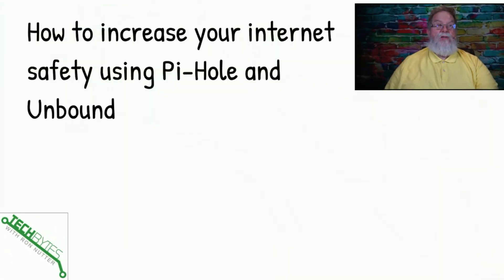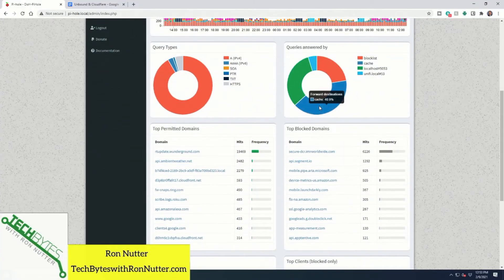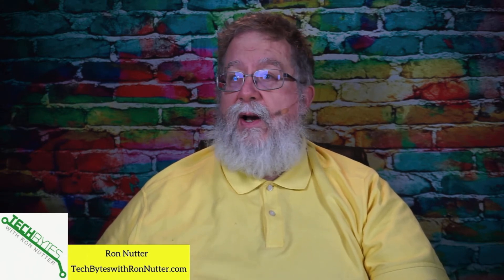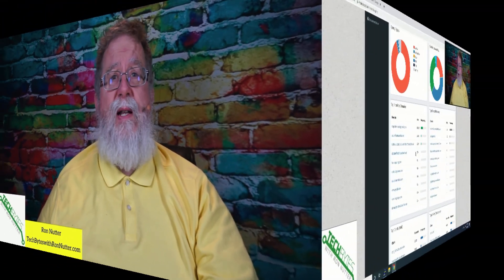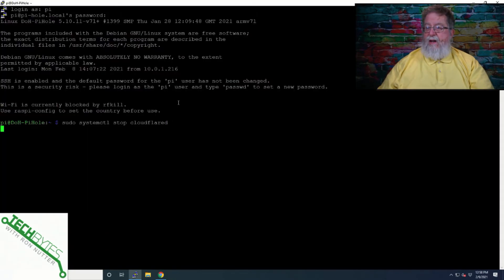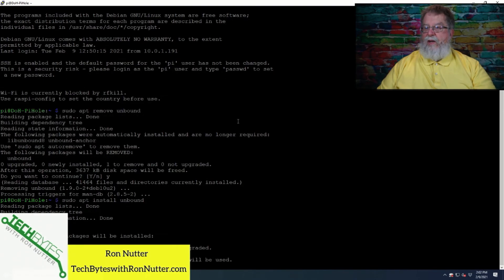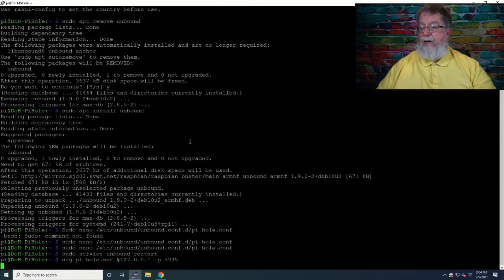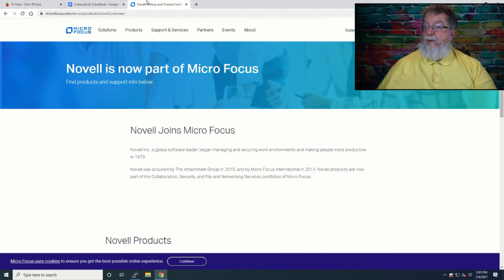How to surf the internet using Pi-Hole & Unbound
• Removing Cloudflare client
sudo systemctl stop cloudflared
 • Verify it is stopped
sudo systemctl status cloudflared
 • uninstall service
Sudo cloudflared service uninstall

Install Unbound
sudo apt install unbound

Sudo nano /etc/unbound/unbound.conf.d/pi-hole.conf

server:
    # If no logfile is specified, syslog is used
    # logfile: "/var/log/unbound/unbound.log"
    verbosity: 0
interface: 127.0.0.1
    port: 5335
    do-ip4: yes
    do-udp: yes
    do-tcp: yes
# May be set to yes if you have IPv6 connectivity
    do-ip6: no
# You want to leave this to no unless you have *native* IPv6. With 6to4 and
    # Terredo tunnels your web browser should favor IPv4 for the same reasons
    prefer-ip6: no
# Use this only when you downloaded the list of primary root servers!
    # If you use the default dns-root-data package, unbound will find it automatically
root-hints: "/var/lib/unbound/root.hints"
# Trust glue only if it is within the server's authority
    harden-glue: yes
# Require DNSSEC data for trust-anchored zones, if such data is absent, the zone becomes BOGUS
    harden-dnssec-stripped: yes
# Don't use Capitalization randomization as it known to cause DNSSEC issues sometimes
    use-caps-for-id: no
# Reduce EDNS reassembly buffer size.
    # Suggested by the unbound man page to reduce fragmentation reassembly problems
    edns-buffer-size: 1472
# Perform prefetching of close to expired message cache entries
    # This only applies to domains that have been frequently queried
    prefetch: yes
# One thread should be sufficient, can be increased on beefy machines. In reality for most users running on small networks or on a single machine, it should be unnecessary to seek performance enhancement by increasing num-threads above 1.
    num-threads: 1
# Ensure kernel buffer is large enough to not lose messages in traffic spikes

Start your local recursive server and test that it's operational:
sudo service unbound restart
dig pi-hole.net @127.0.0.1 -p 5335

You can test DNSSEC validation using
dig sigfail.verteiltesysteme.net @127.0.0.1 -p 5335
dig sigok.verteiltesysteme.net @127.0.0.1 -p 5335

Finally, configure Pi-hole to use your recursive DNS server by specifying 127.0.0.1#5335 as the Custom DNS (IPv4):

⏱️TIMESTAMPS⏱️
0:00 - Intro
0:59 - What we will be covering
1:23 - What is Unbound
4:35 - Transitioning from Cloudflare to Unbound
5:45 - Unbound install
8:52 - Summary

$63